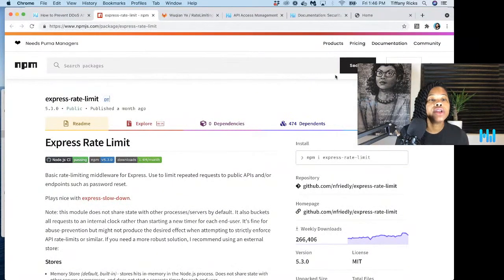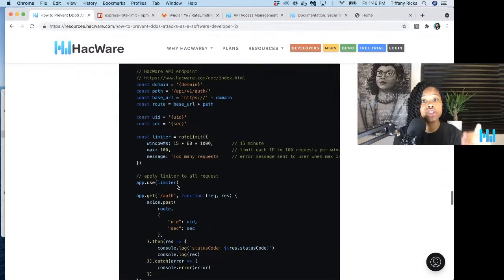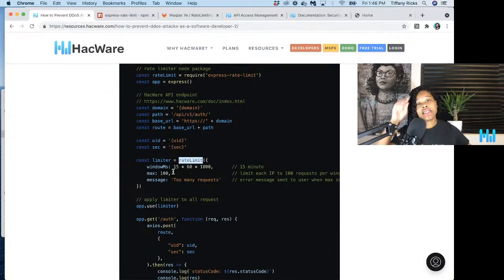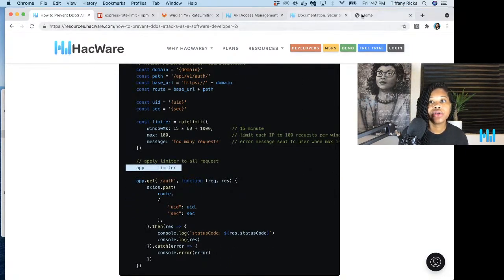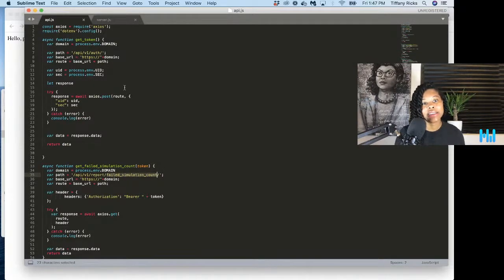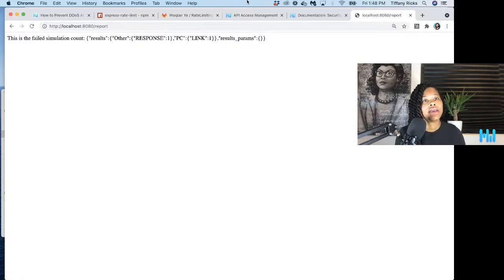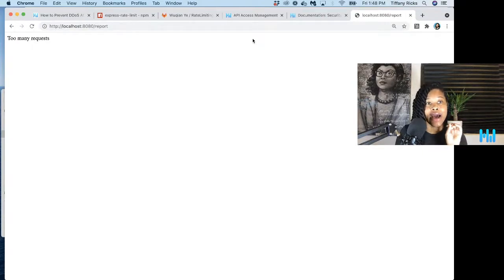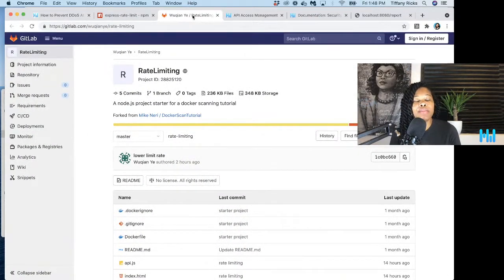How to Prevent DDoS Attacks as a Software Developer? | Episode 6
HacWare's CEO, Tiffany Ricks, will be sharing the best coding practices for preventing a DDoS attack.